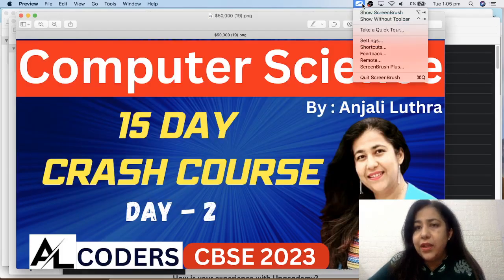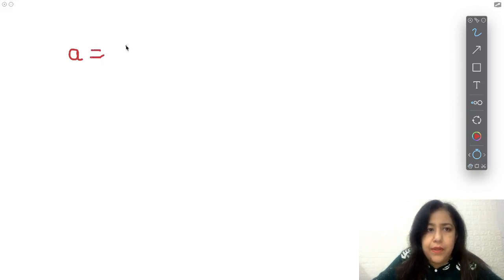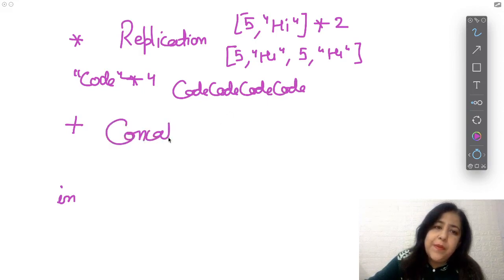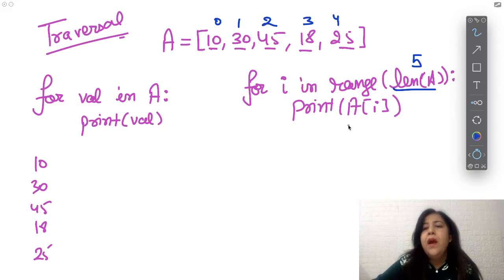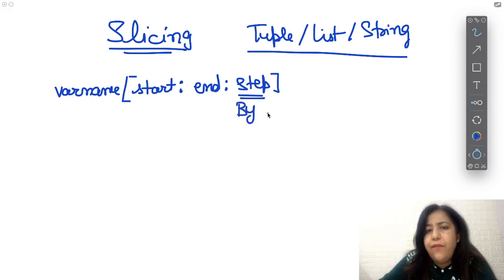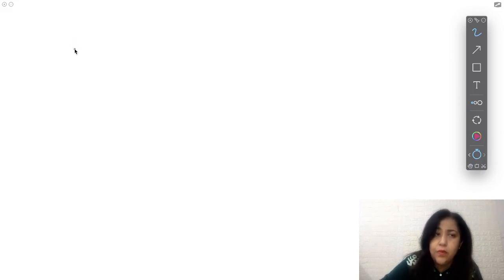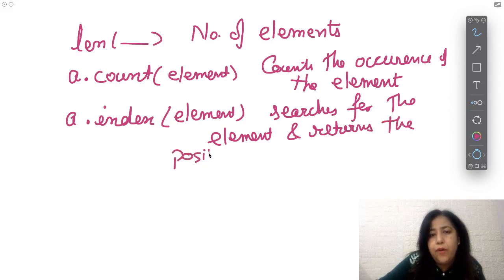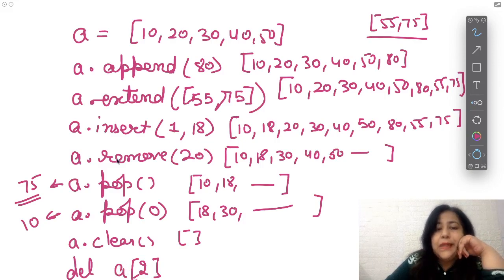15 Days Crash Course for Complete Syllabus Computer Science | Day 2 | Revision Tour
Important Tags
Placement Guide
Project Development
Machine Learning
Artificial Intelligence